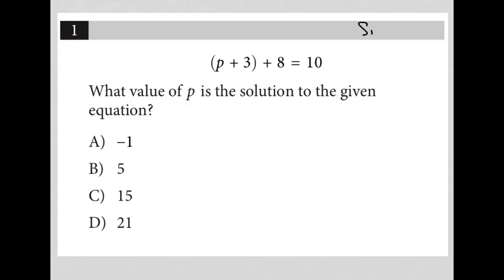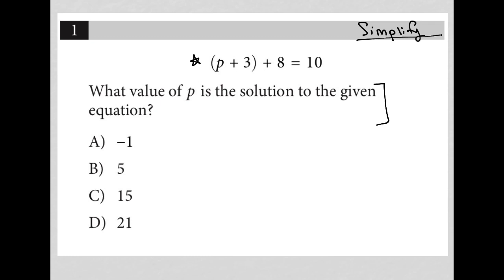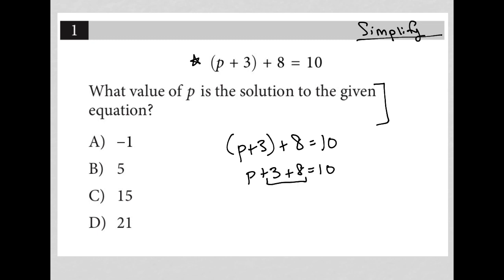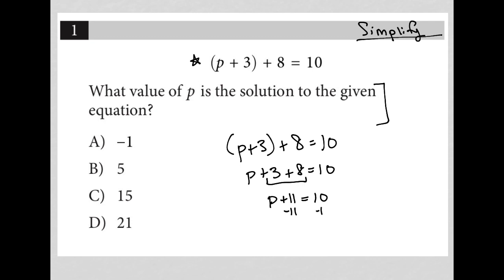(p + 3) + 8 = 10; What value of p is the solution to the given equation?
Bluebook Digital SAT Practice Test 6, Section 2, Module 2 (EASY), Question 5: